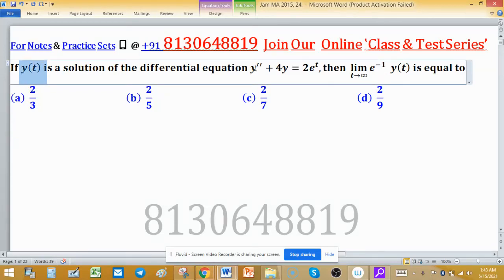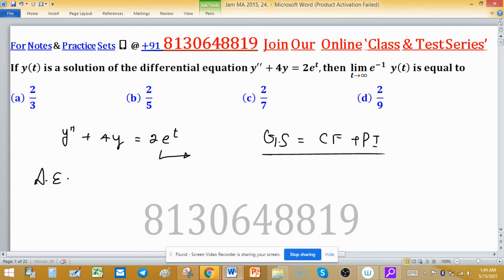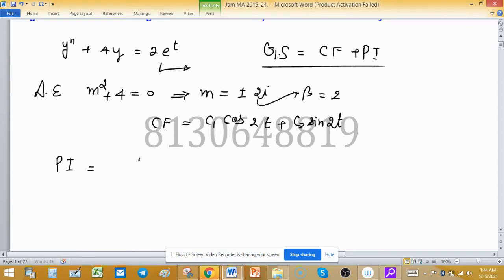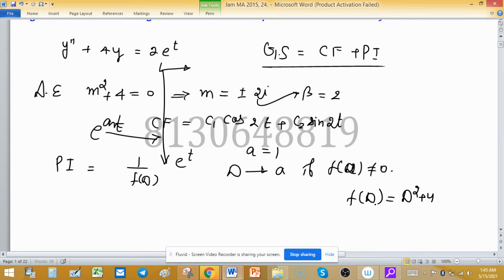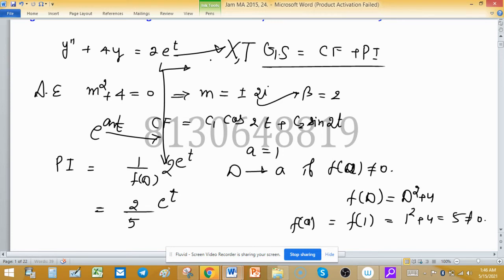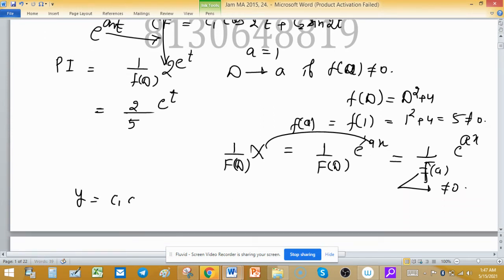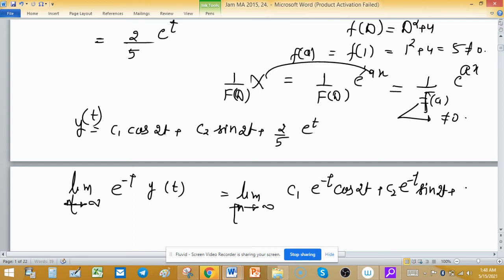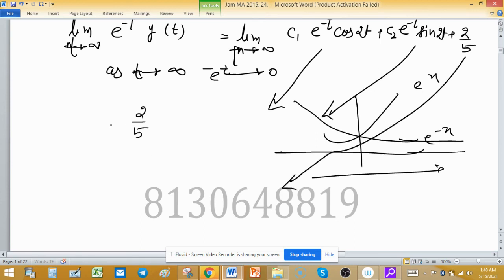solution of differential equation particular integral limit indeterminate IIT Jam 2015 Mathematics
IIT JAM Syllabus 2021 for Mathematical Statistics (MS)
The JAM test paper for Mathematical Statistics consists of two subjects which are Mathematics and Statistics. The weightage given to Mathematics is 40 percent and Statistics is 60 percent. Aspirants can go through the detailed IIT JAM Mathematical Statistics syllabus here. Find out the important topics for the Mathematical Statistics course below:

IIT JAM 2022 Mathematics Syllabus

Key (b)